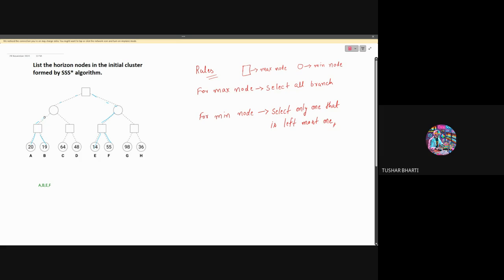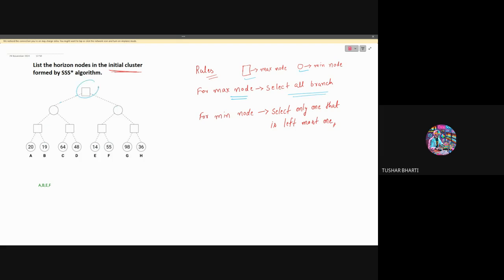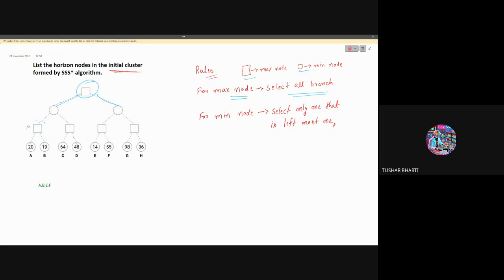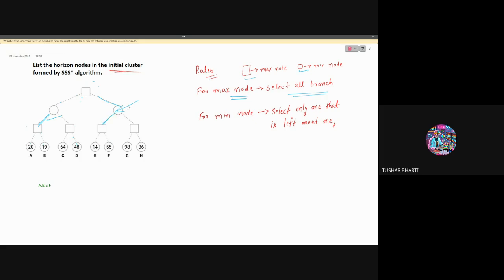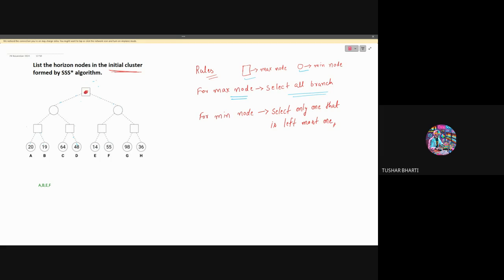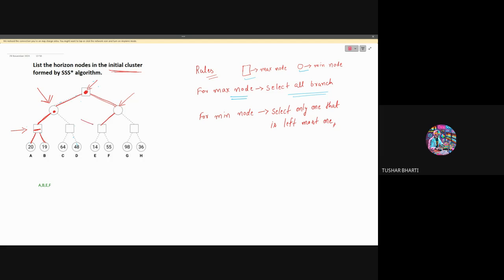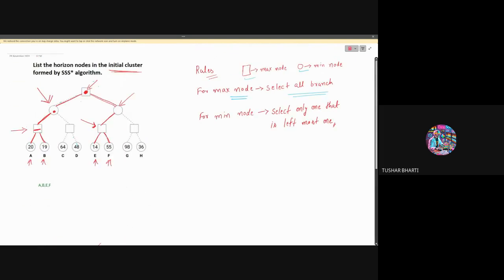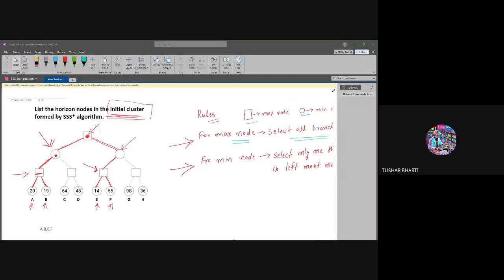SSS Star Initial Nodes Question | Quiz-2 | AI: SMPS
This discussion is about SSS* Algorithm , where we need to find Initial Horizon Nodes. We have Quiz-2 Questions in discussion .